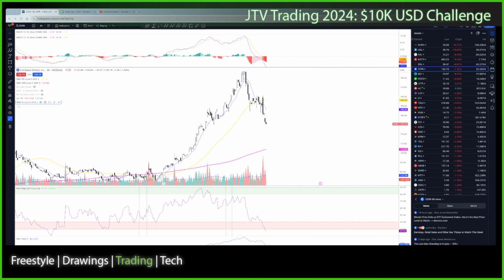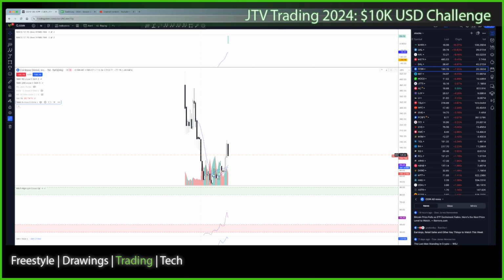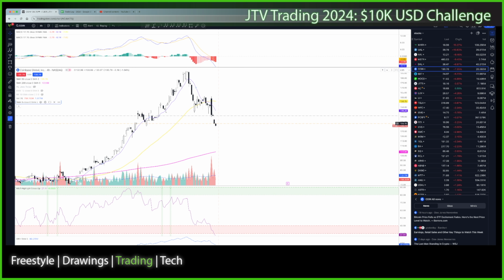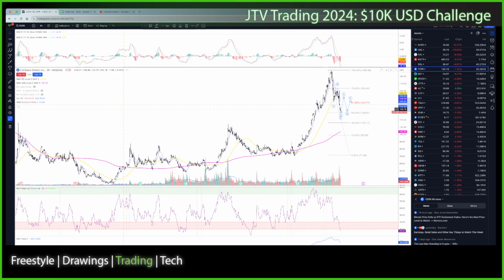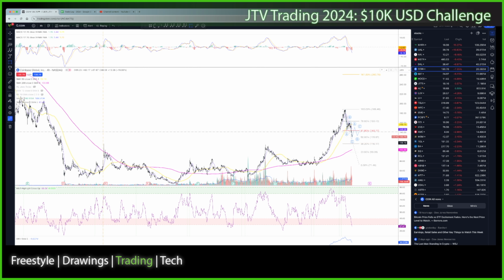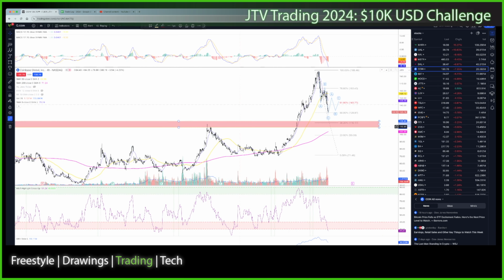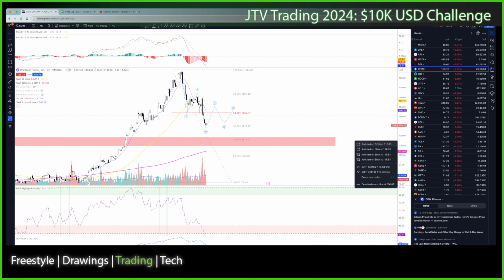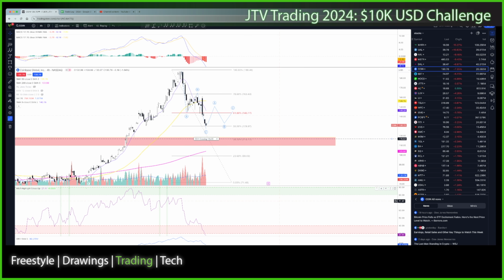COINBASE LONG POSITION | Trading Signal 7 | How to Trade | What Stocks to buy in 2024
Dive into the Dynamics of COINBASE Long Position 🌟 | RSAI & Fibonacci Analysis 📊 - Join us as we unravel a compelling long position opportunity with COINBASE. This concise video explores the RSAI indicator hitting extreme oversold levels, signaling a potential reversal point. Further, we delve into the Fibonacci retracement at the crucial 50% level, intertwined with an ABC correction following the Elliott Wave pattern. This combination offers a unique perspective for traders eyeing strategic entry points. Perfect for those looking to enhance their trading acumen with real-time market analysis. Don't miss out on this insightful journey into COINBASE's trading landscape. COINBASE CryptoTrading RSAI Fibonacci ElliottWave 🚀💹